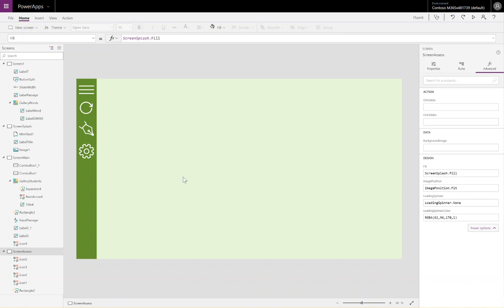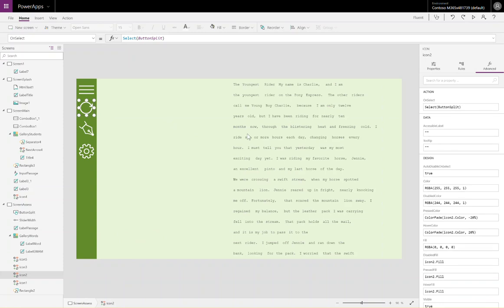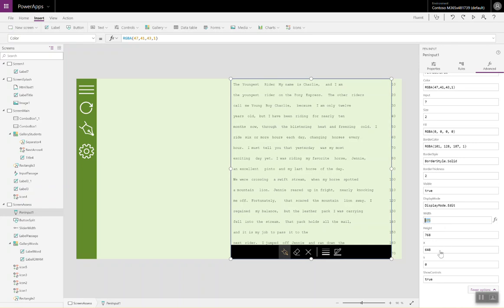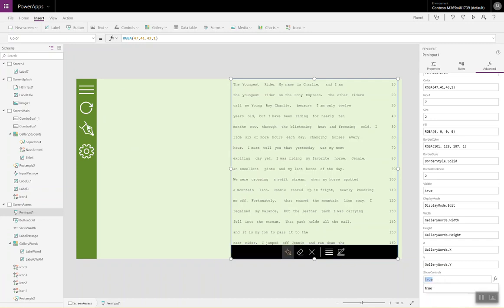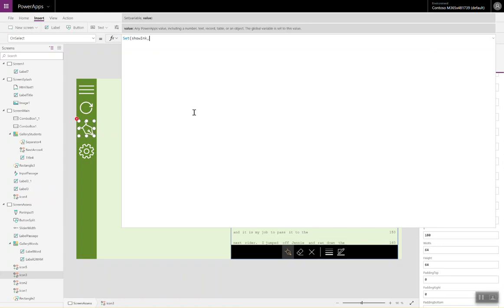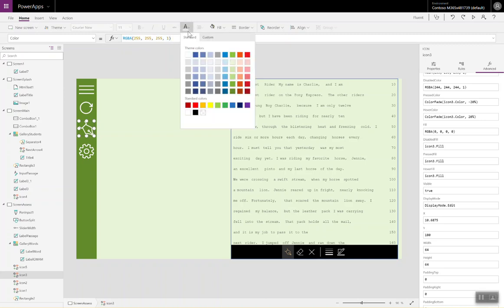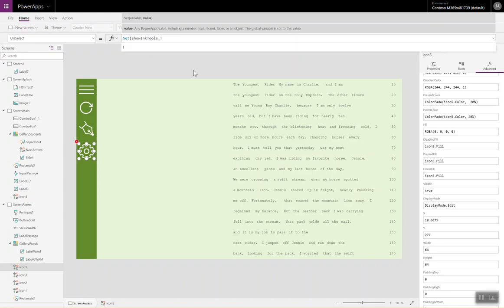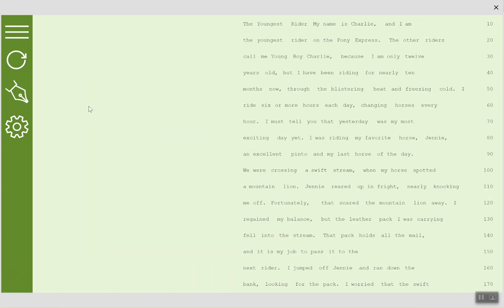Fluent - 10 - Ink